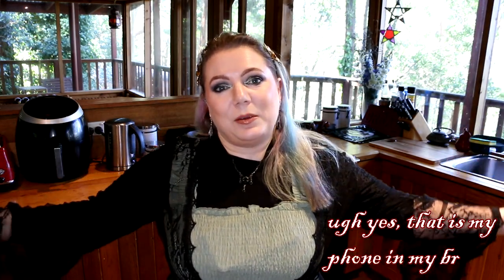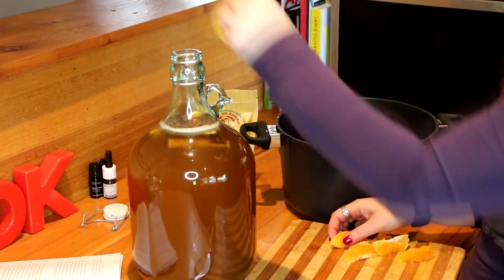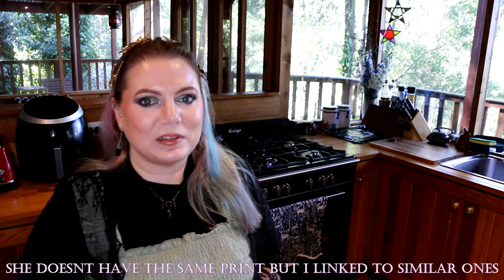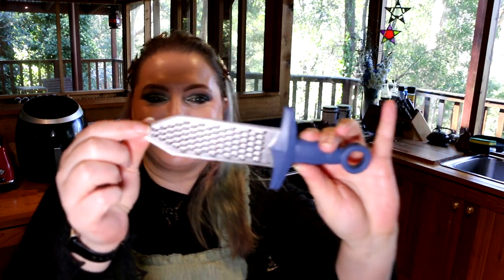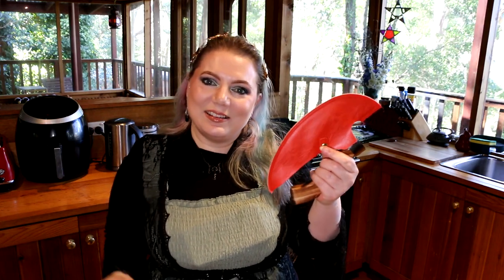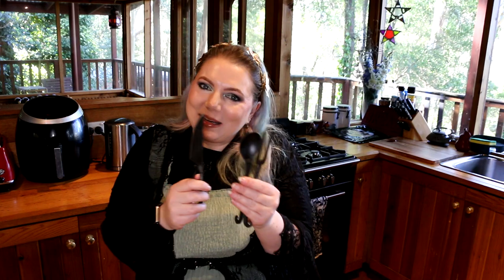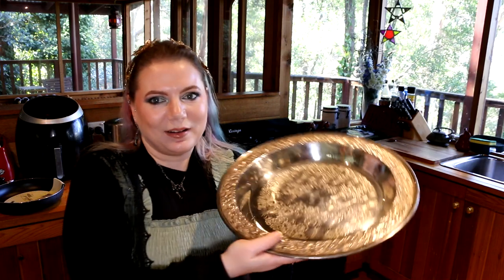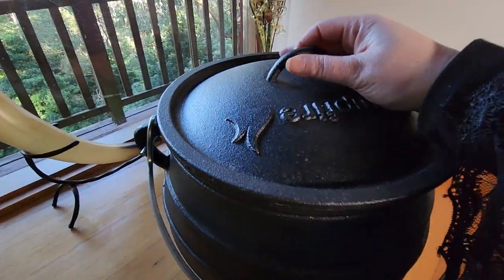Sharing The Coolest Nerdy Cooking Utensils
Hi everyone and welcome to Feasts of Faewood, the home of nerdy cooking! Im finally back, and sharing some really fun nerdy kitchenware. I have all sorts of fun nerdy things to show you so I hope you enjoy it.

Links to some of the kitchen gadgets

Sword Frying pan
I also found this but its not launched yet, but it looks even cooler (I dont think they will ship to Australia)

Kitchen Axe (not the crappy one I bought but the Etsy and Mjolner ones)

Medieval Cutlery

Viking Tankard (closest I could find to my one)

Rolling Pin